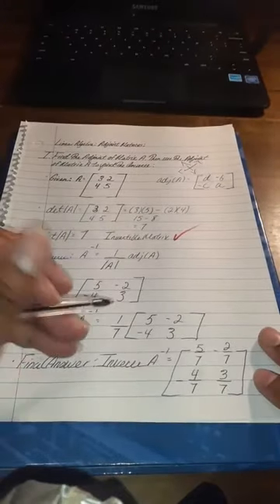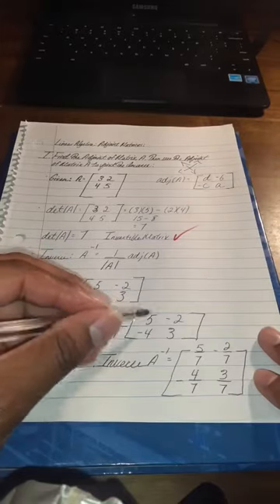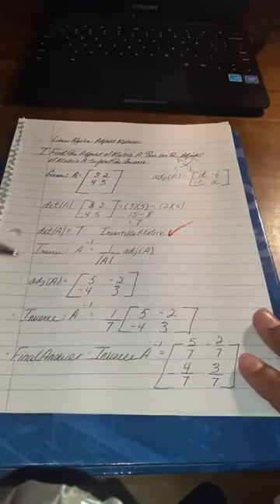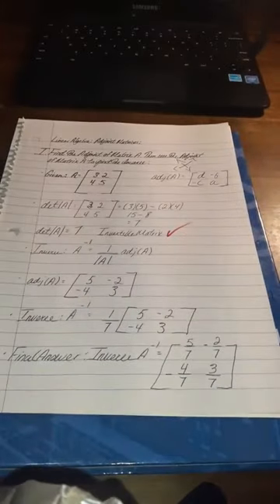Linear Algebra- Adjoint Matrices & Inverse Matrices- Use the Adjoint Matrix to the find the Inverse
Find the Adjoint of Matrix A and then use the Adjoint of Matrix A to find the Inverse